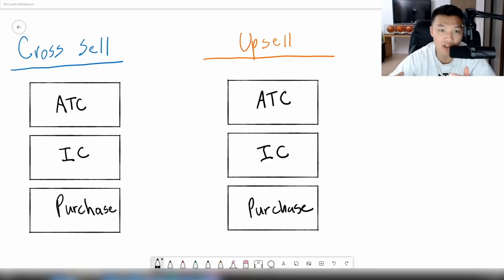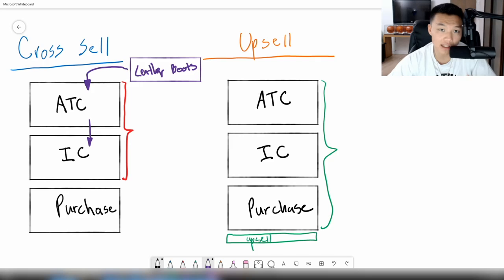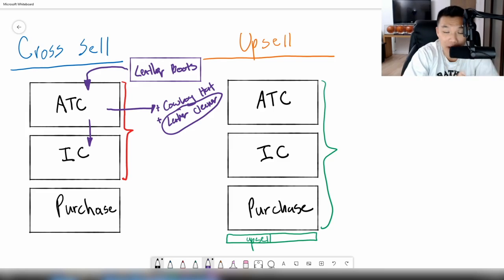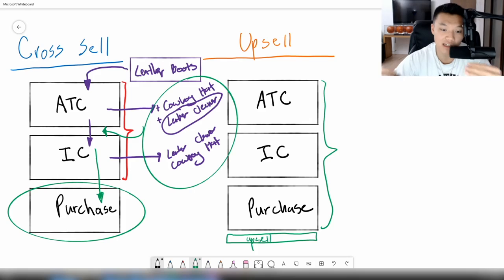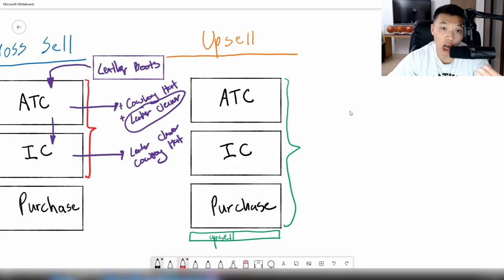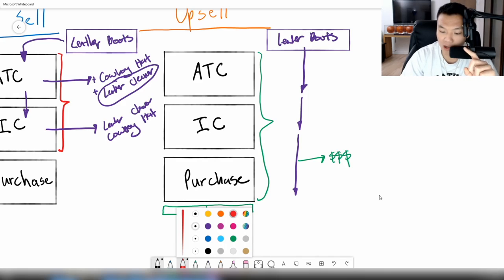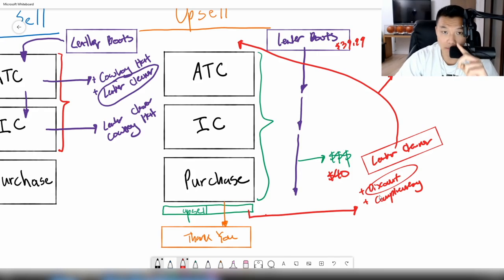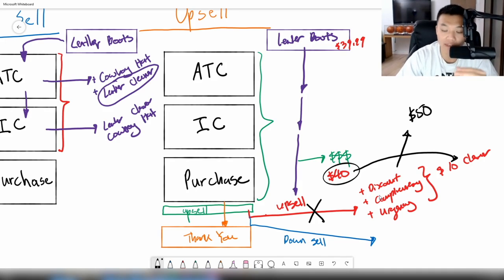Lesson 41 Start Boosting Cart Value with Cross Sells and Upsells